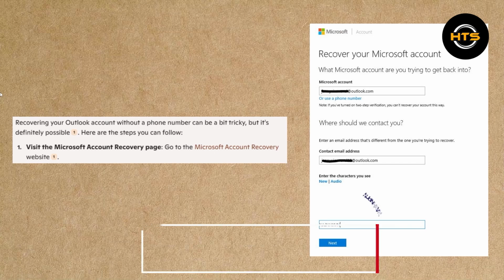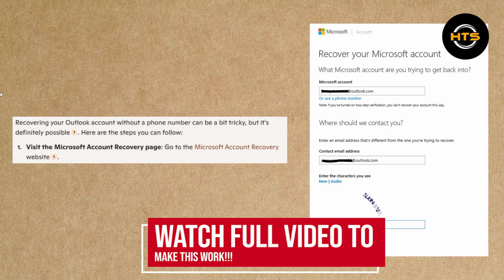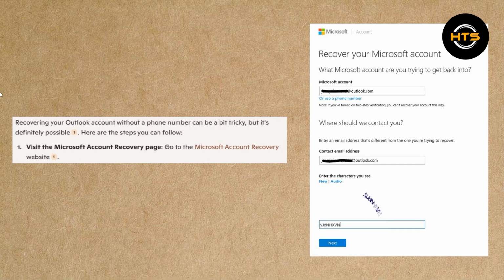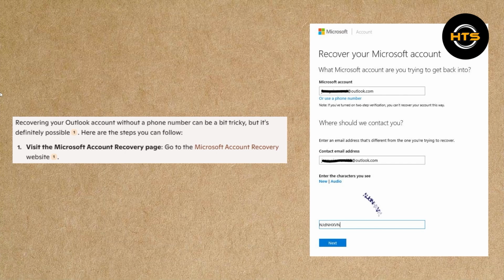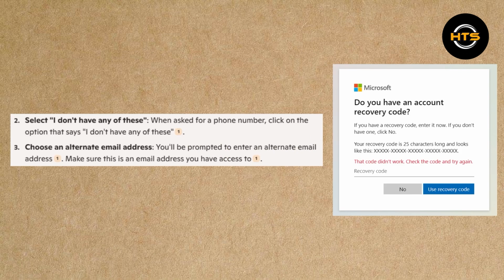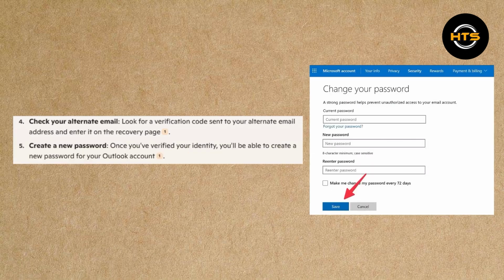How To Recover Outlook Account Without Phone Number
Hey everyone! Welcome to this how to retrieve outlook email password video tutorial.

If you want to know how to recover outlook email without phone number and how to retrieve outlook account, this video is for you.

In this video, we will show you how to recover outlook email password.

The steps on how to unlock outlook email account is easy.

After watching this video, you will find out how to unlock my outlook email account and how to login outlook without authenticator.